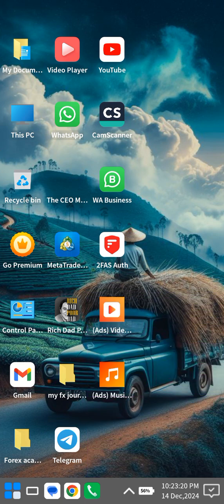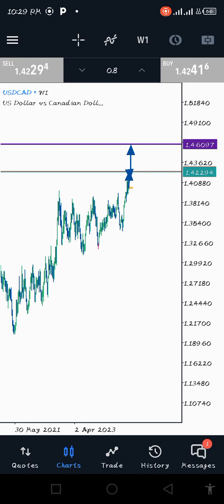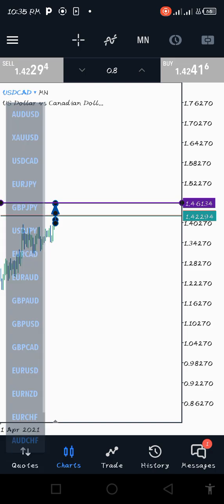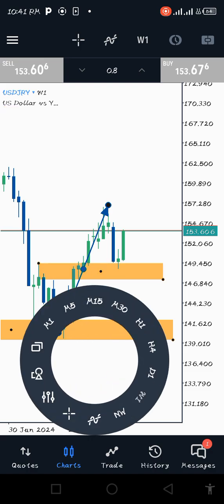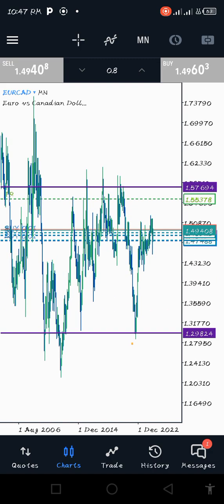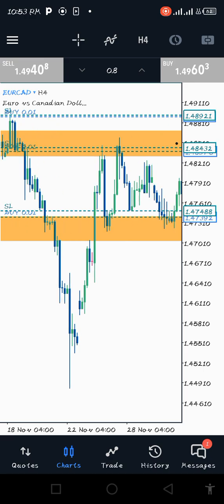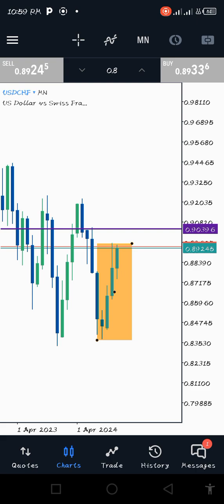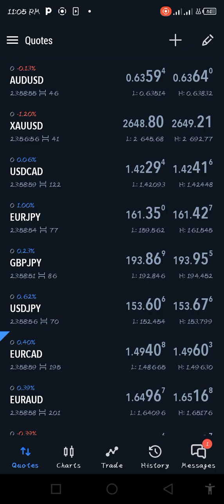pre-market open analysis , watch learn , make money basically